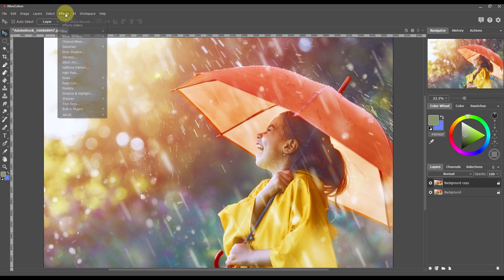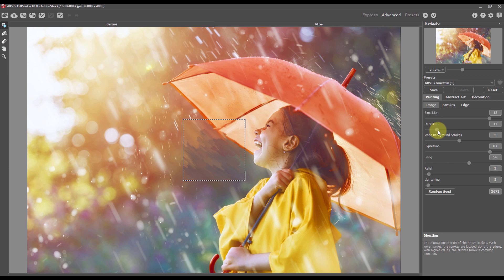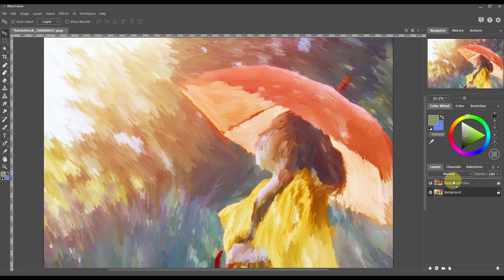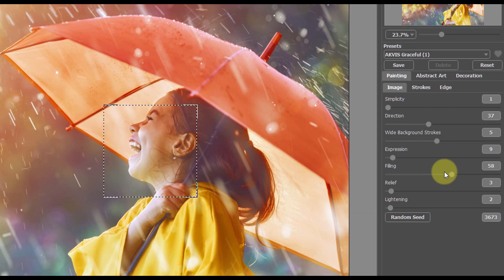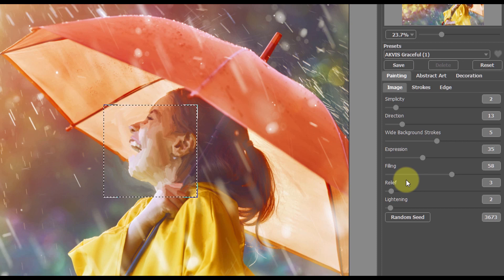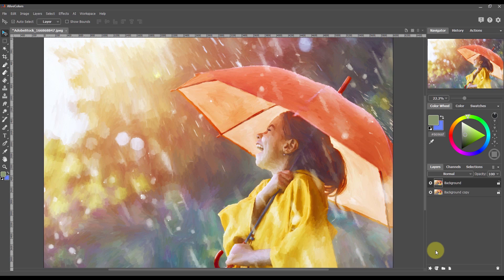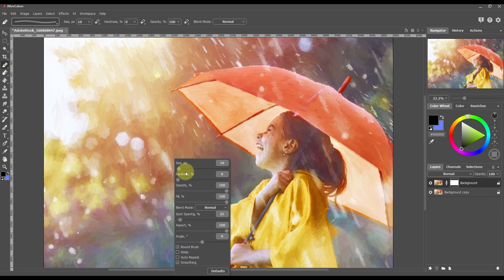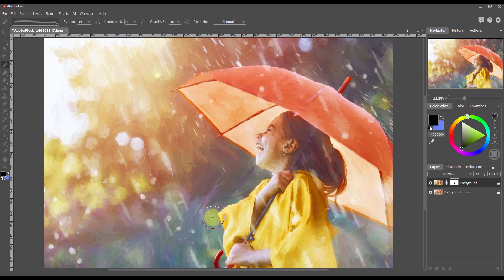How to Transform a Photo into an Oil Painting (AKVIS OilPaint + AliveColors Tutorial)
Learn how to make your photo look like an oil painting. AKVIS OilPaint transforms a photo into a work of art. The AliveColors graphics editor allows you to combine different oil painting techniques to get the most artistic result. For the background, we choose coarser painterly brush strokes, for the portrait of a girl, we applied accurate and delicate settings of the oil effect.

The 10-day trial period is available for each program.